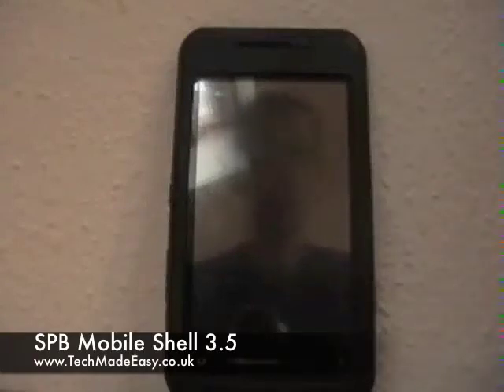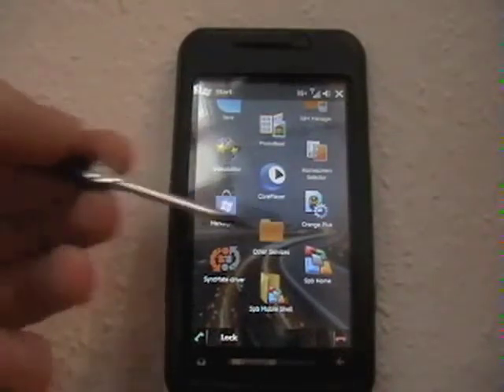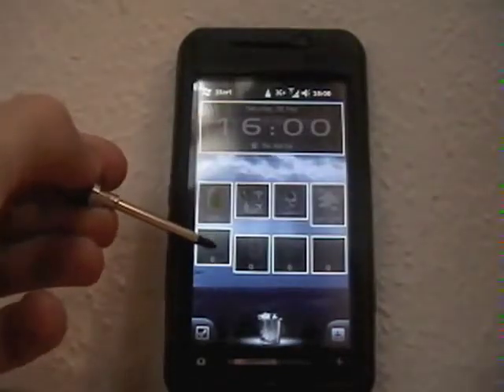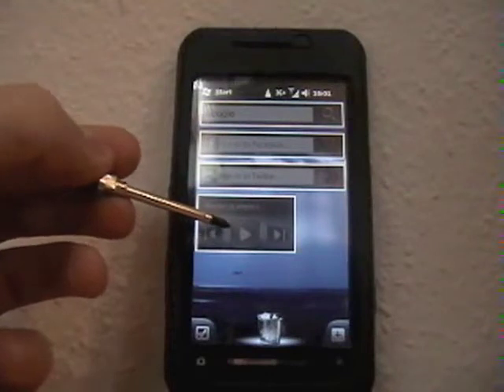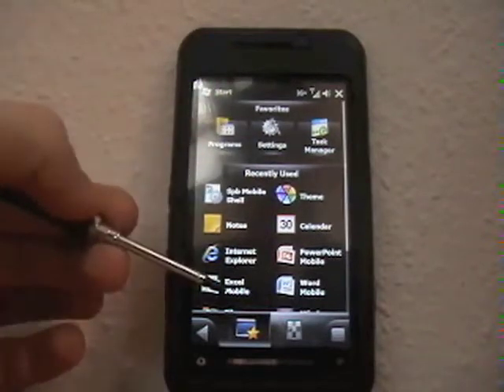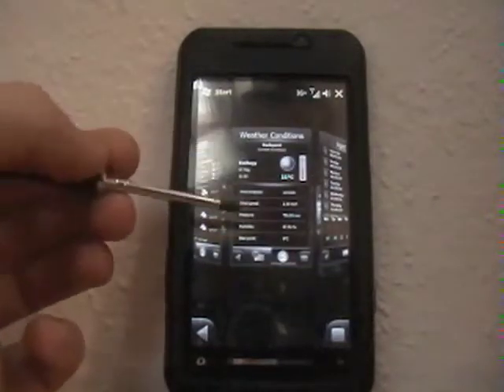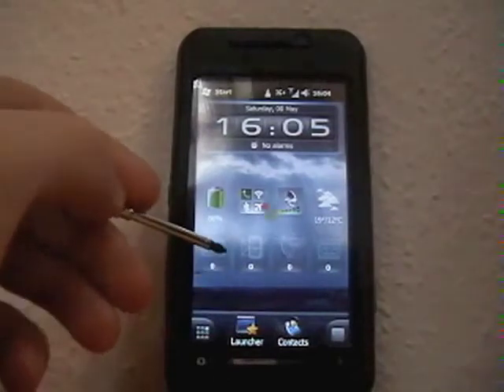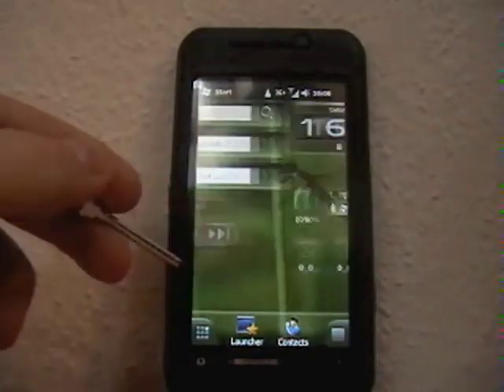SPB Mobile Shell 3.5 Walkthrough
A simple walkthrough of some of the features of SPB Mobile Shell 3.5 for Windows Mobile Devices.  The phone used is a Toshiba TG01 device running Windows Mobile 6.5.